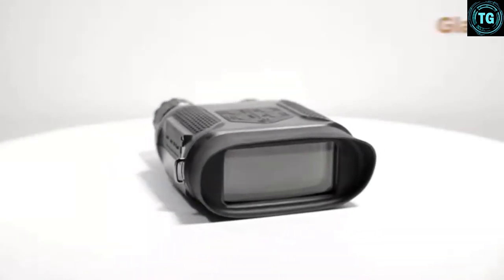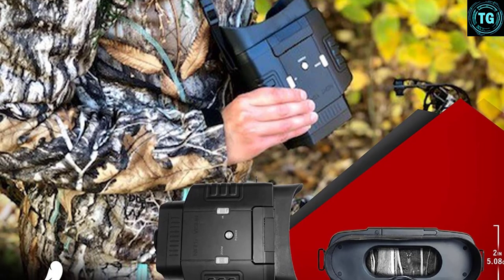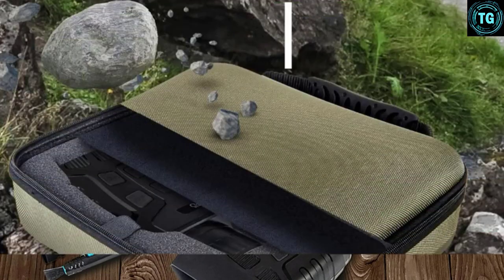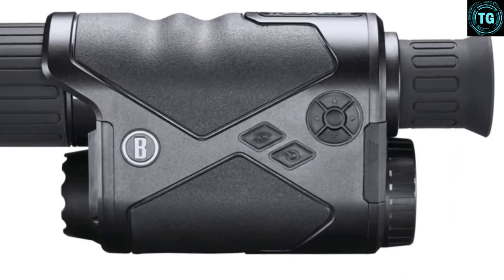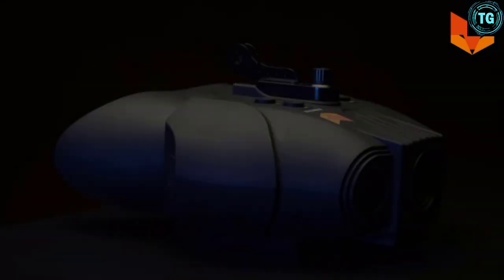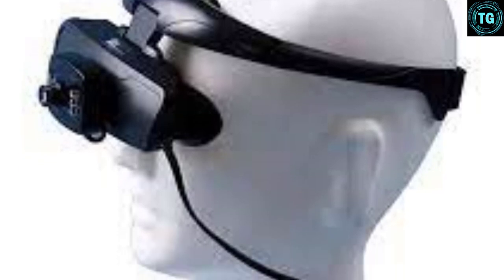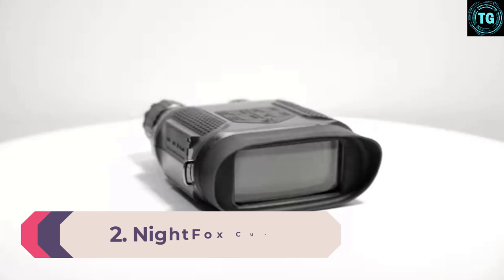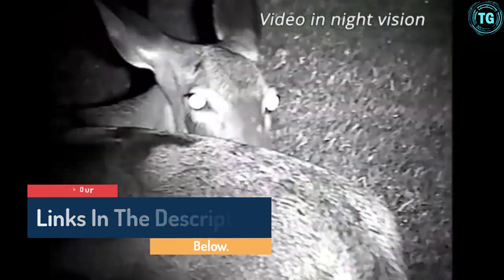12 Best Night Vision Goggles and Binoculars in 2022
This video helps you to find out the best night vision binoculars 2022 on the market. So Get Your best night vision goggles from here
best night vision binoculars 2022